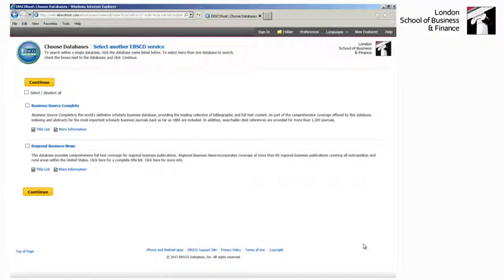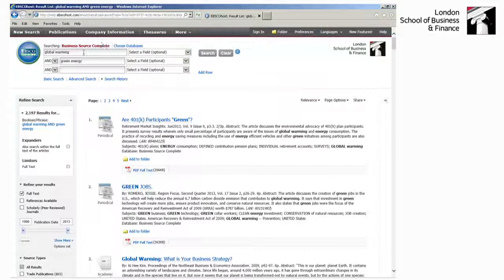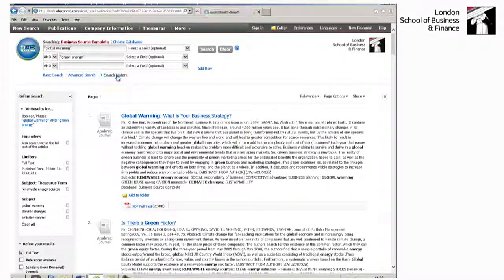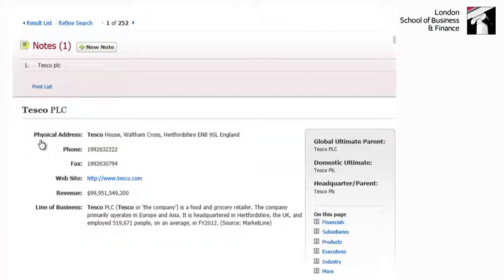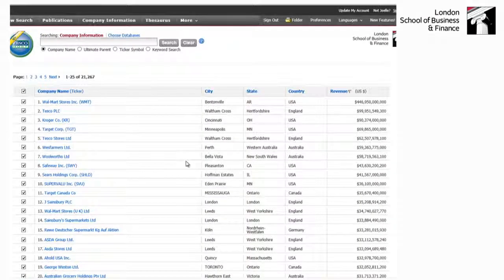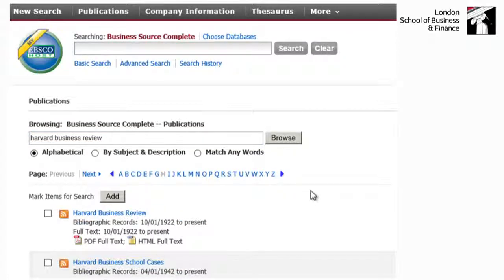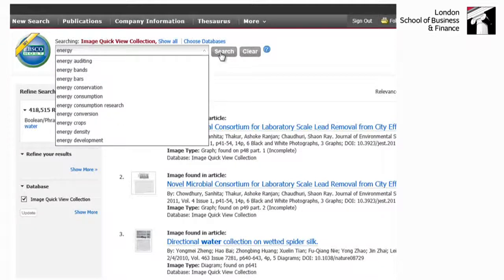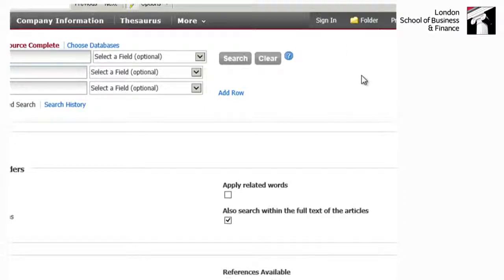Business Source Complete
Business e-journals and US news